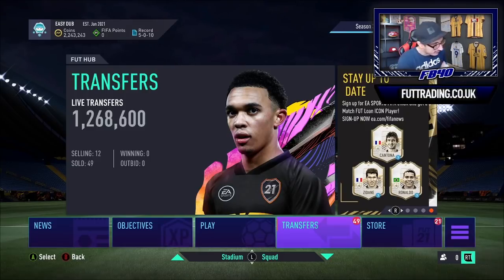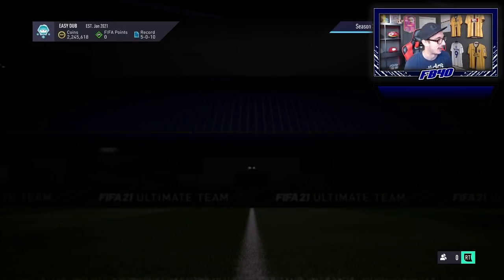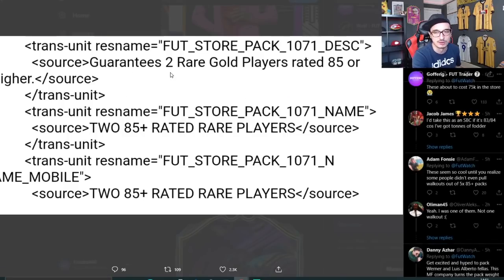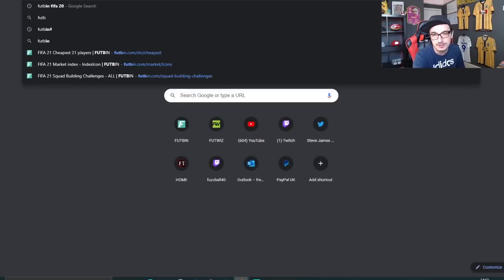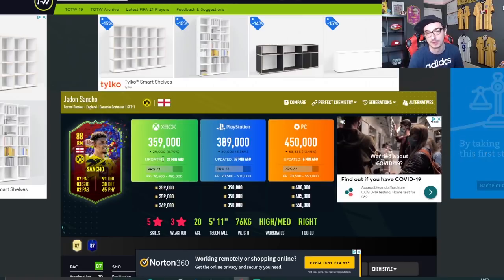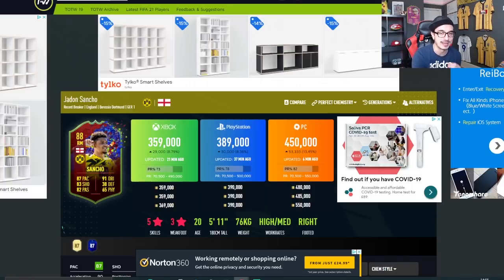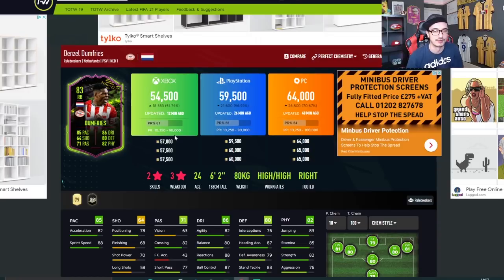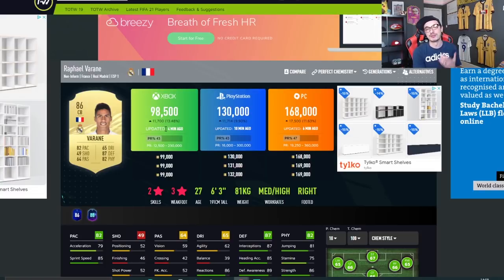MAKE 250K THIS WEEK WITH FUTURE STARS! FUTURE STARS TRADING TIPS! BEST FIFA 21 TRADING METHODS!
00:00 Futtrading Intro
00:52 Future Stars Trading Tips

TITLE: MAKE 250K THIS WEEK WITH FUTURE STARS! FUTURE STARS TRADING TIPS! BEST FIFA 21 TRADING METHODS!

TOTY TRADING
TEAM OF THE YEAR PREPARATION
MAKE COINS FOR TOTY
BEST FIFA 21 TRADING METHODS
TOTY
TEAM OF THE YEAR
TOTY INVESTING
TEAM OF THE YEAR TRADING GUIDE
FODDER INVESTING
INVESTMENT GUIDE

IN THIS VIDEO I, FUZZBALL40, I SHOW YOU THE BEST WAY TO PREPARE FOR FUTURE STARS AHEAD OF IT DROPPING TONIGHT AND HOW TO TRADE WHEN IT STARTS! THIS GUIDE MAY INCLUDE HOW BEST TO TRADE AND MAKE COINS DURING THE NEW FUTURE STARS PROMO WHICH IS ONE OF THE BEST PROMOS ON FIFA! THIS GUIDE WILL SHOW YOU HOW TO MAKE COINS WITH INVESTMENTS AND SPECIALS AND GOLDS AND SILVERS THROUGHOUT NEXT WEEK DURING FUTURE STARS AND USING TEHSE COINS YOU CAN BUY FUTURE STARS PLAYERS OR OTHER PLAYERS TO IMPROVE YOUR FIFA 21 DREAM TEAM!